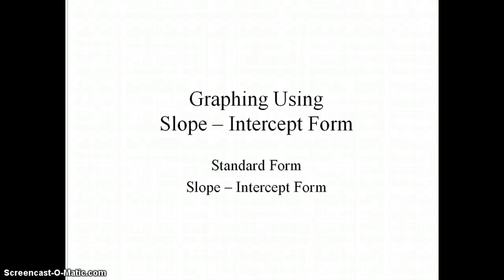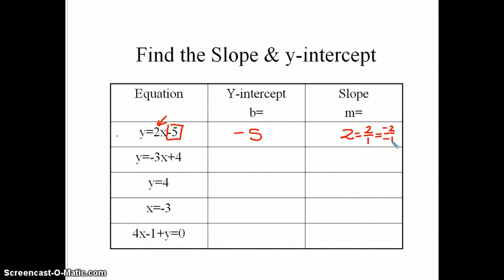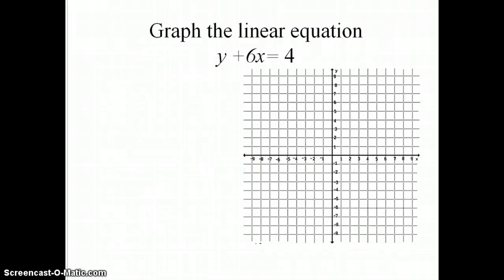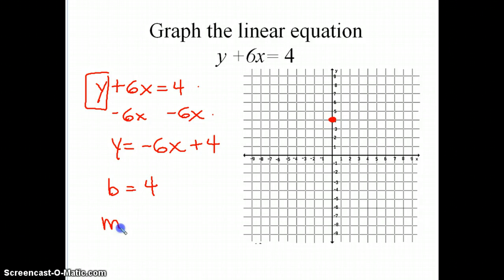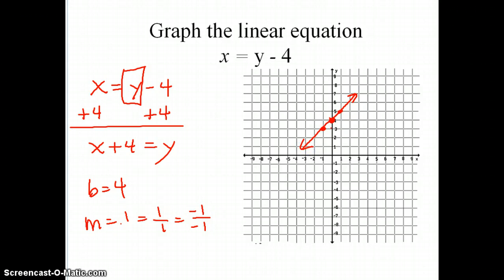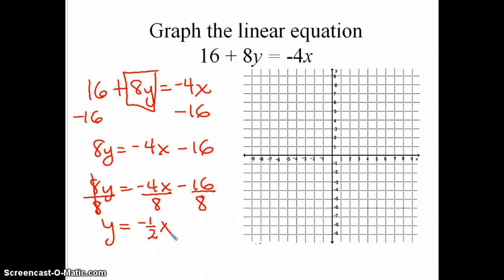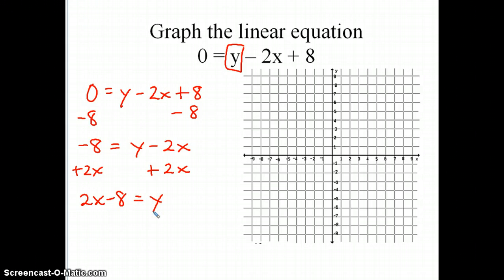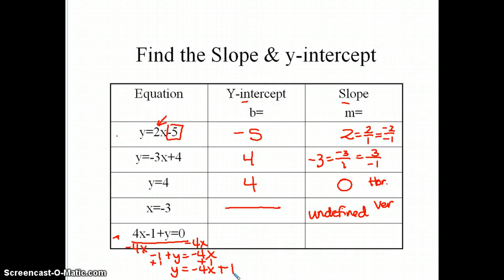Graphing Using Slope Intercept Form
Graphing & Slope Intercept